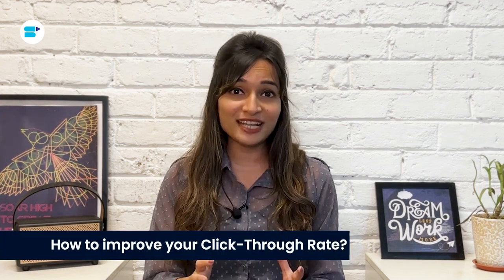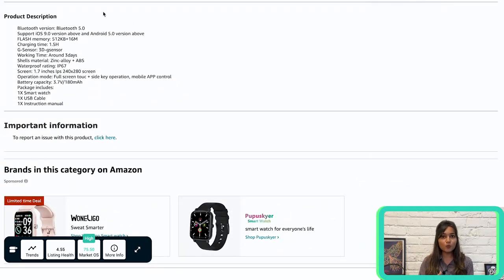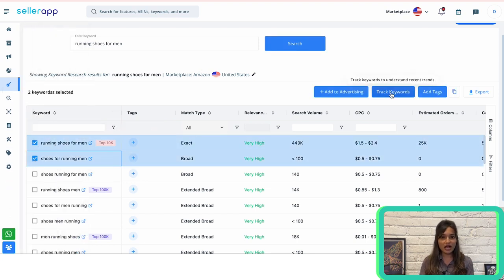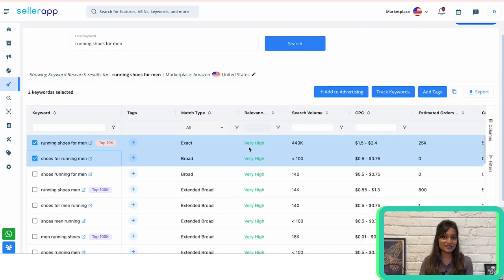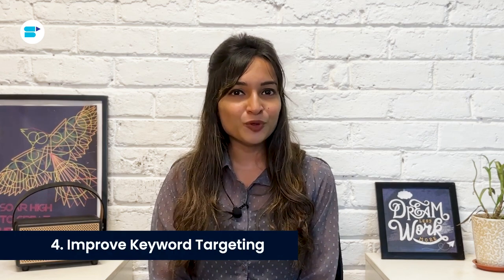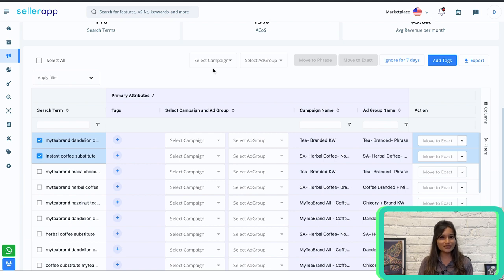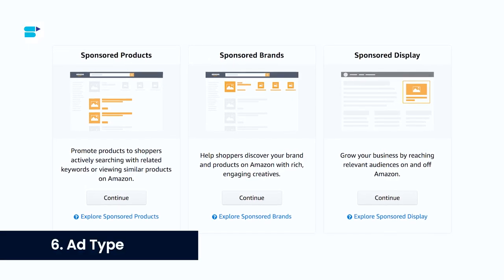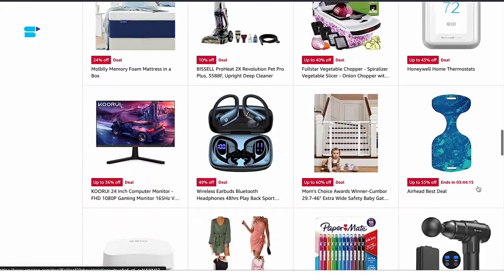13 Pro Tips for Improving Click Through Rate on Amazon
What is Amazon click through rate? and how to improve click through rate on Amazon? This in-depth Amazon click through rate guide will take you through the crucial strategies to improve your click through rate on Amazon!✅

Amazon Click Through Rate (CTR) refers to the percentage of times shoppers click on a specific product listing after viewing it in search results or on a product detail page. It is a key metric used by Amazon sellers to measure the effectiveness of their product listings and their ability to attract potential buyers. A higher click through rate indicates that a product listing is more appealing to potential buyers and is effectively drawing them in to view the details of the product. It is a critical metric for Amazon sellers to monitor and improve to enhance their product visibility and ultimately drive more sales.

To solve all your problems and answer all of your questions, in this video Ankita Patil, Product Evangelist at SellerApp will deep dive into click through rate on Amazon - She will explain what is Amazon CTR? How to Calculate Click-Through-Rate? Why is CTR important? What Is A Good CTR On Amazon? and how to improve your Amazon Click-Through Rate? So don't miss this opportunity to excel on Amazon and watch your sales soar to new heights!

Overview:

-Introduction: 0:00
-What is Click-Through Rate on Amazon?: 1:13
-How to Calculate Click-Through-Rate?: 1:26
-Why is CTR important?: 1:43
-What Is A Good CTR On Amazon?: 2:28
-How to improve your Amazon Click-Through Rate?: 3:27
-Conclusion: 22:12

Frequently Asked Questions:

🔷What is Amazon Click Through Rate (CTR)?
A: Amazon Click Through Rate (CTR) is the percentage of times shoppers click on a specific product listing after seeing it in search results or on a product detail page. It measures how effective a product listing is at attracting clicks from potential buyers.

🔷Why is Amazon CTR important for sellers?
A: Amazon CTR is crucial for sellers as it indicates the appeal and relevance of their product listings to customers. A higher CTR suggests that the listing is compelling and engaging, leading to potential buyers clicking through to view the product details.